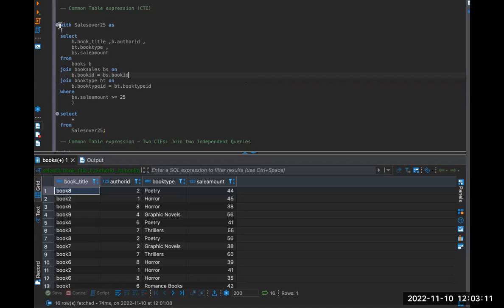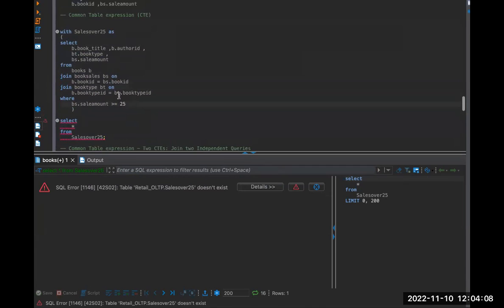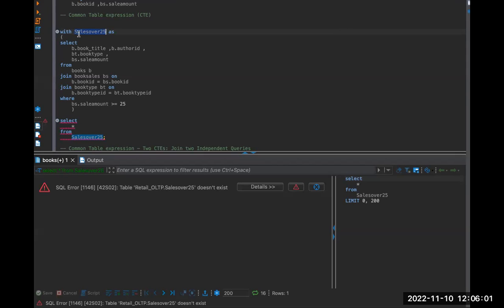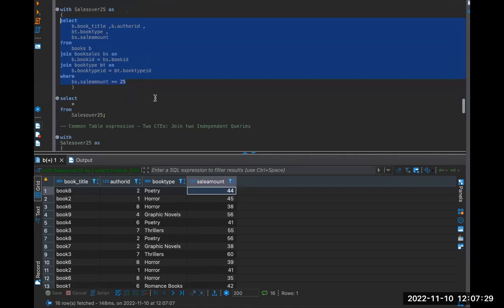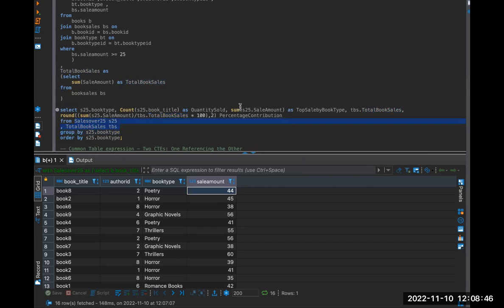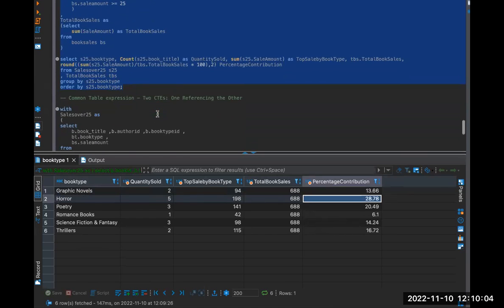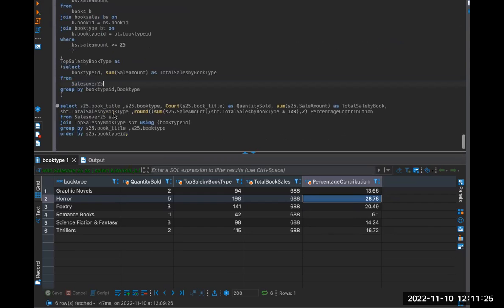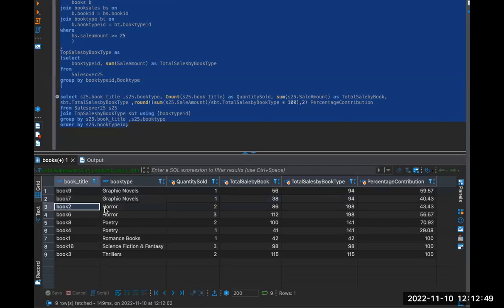How to write Common Table expression CTE in MySQL, For SQL Developers | Joining CTE's